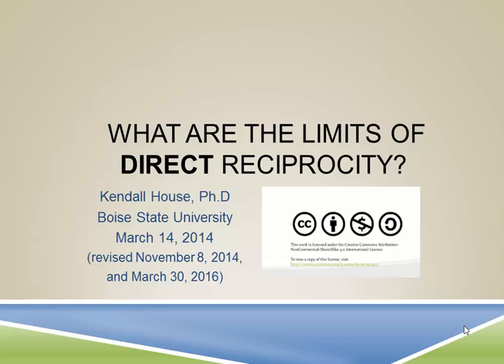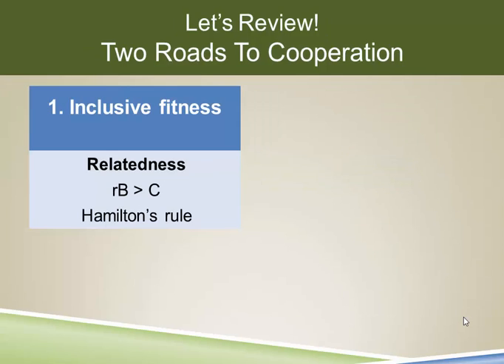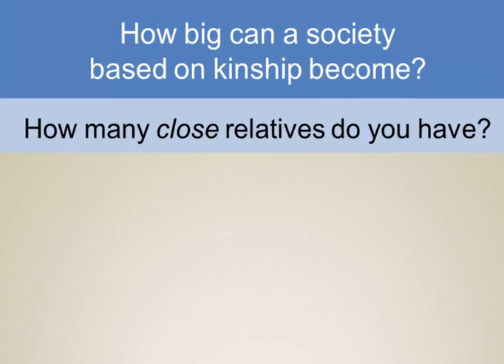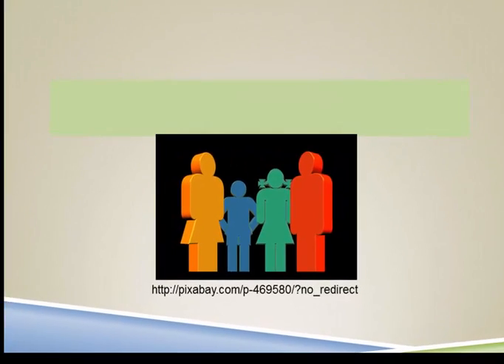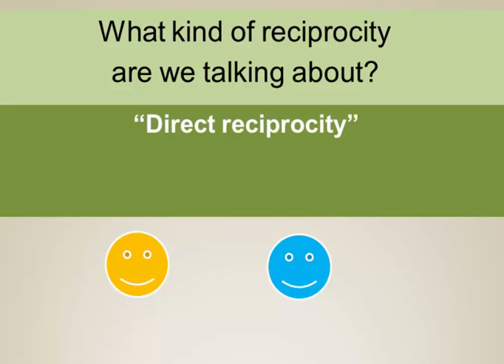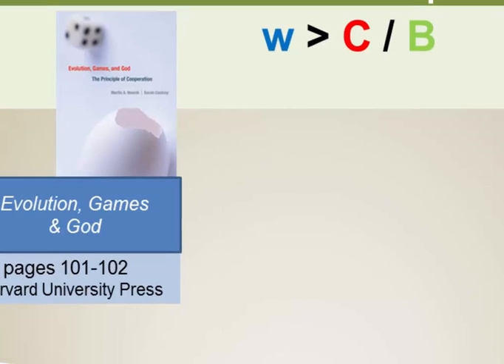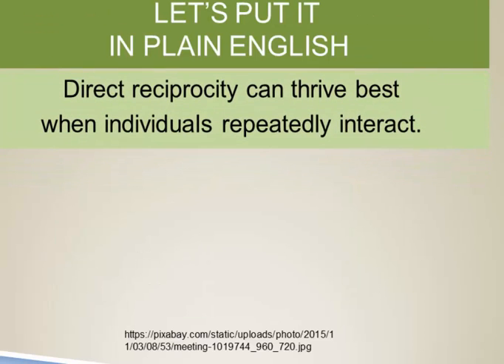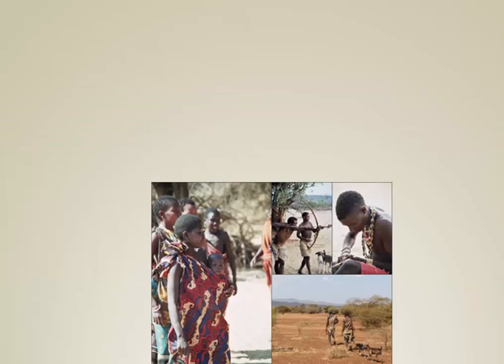What are the limits of direct reciprocity?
What is direct reciprocity?
Original March 14, 2014, Revised April 4, 2016.